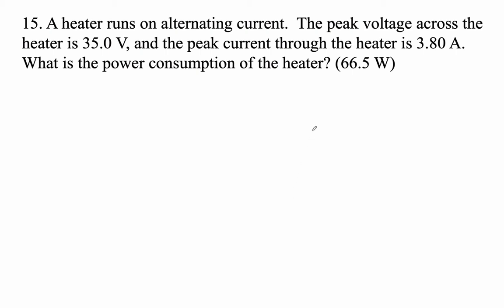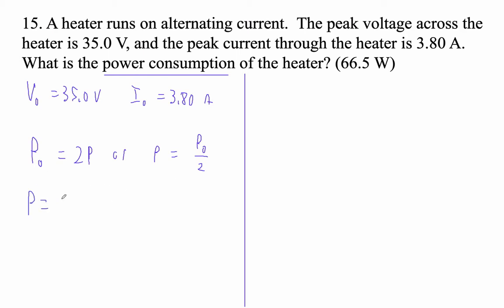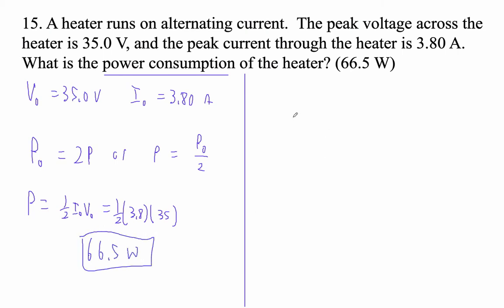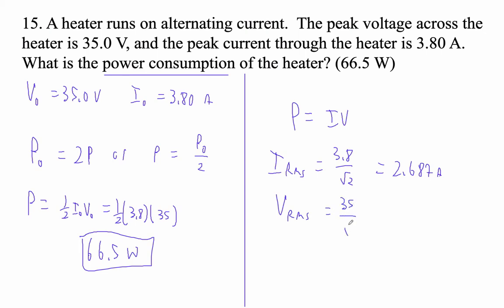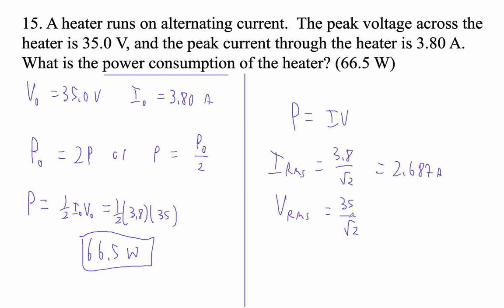HTPIB18 Group Quiz ABDE #15